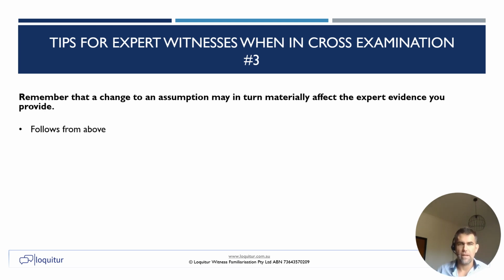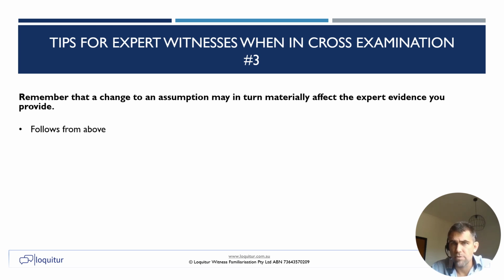Tips for Expert Witnesses under Cross Examination - Loquitur Witness Training Australia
In this short video we provide some tips for expert witnesses who are giving evidence under cross examination.  It is provided for the benefit of expert witnesses - primarily in Australia, but it is also relevant to most other common law jurisdictions.

These are just some of the strategies, tactics and countermeasures that are taught on our various courses.  To see more about our courses check out our range of courses for expert witnesses when giving evidence

We also offer witness familiarisation courses for lay (factual) witnesses who are to give witness evidence in court under cross examination

And also for professional witnesses (such as police, public servants and emergency services) who are likely to give witness in court under cross examination as part of their employment

To see our video of general tips for all witnesses in cross examination (both experts and lay witnesses) follow this